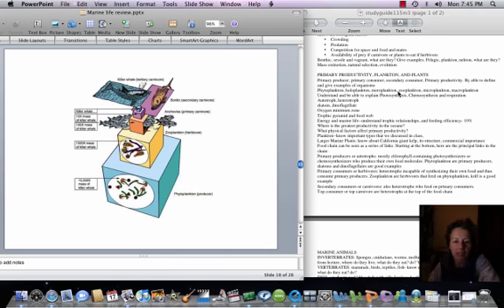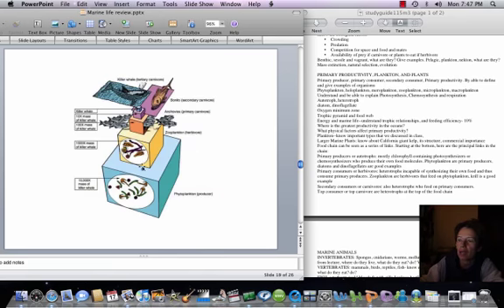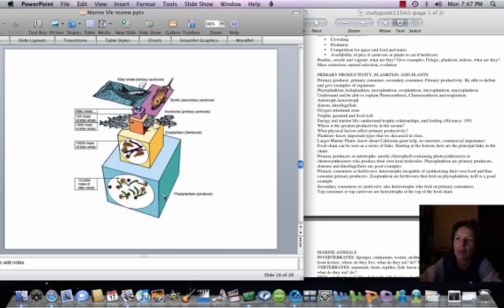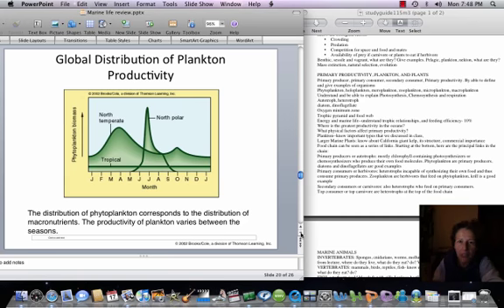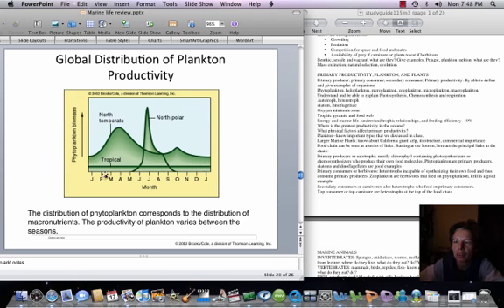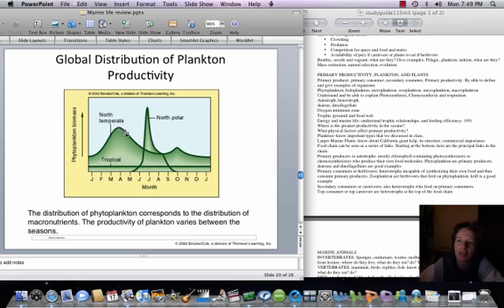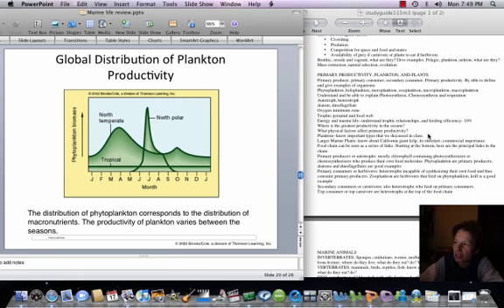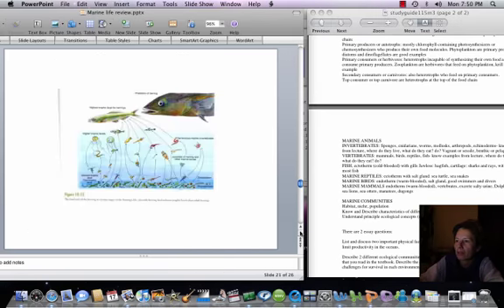Final Review Marine Life Part 2